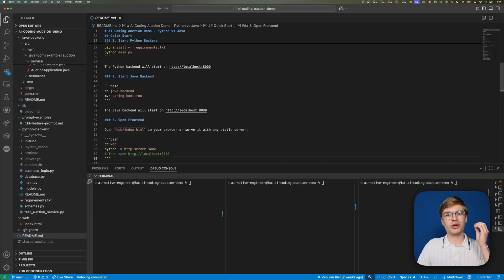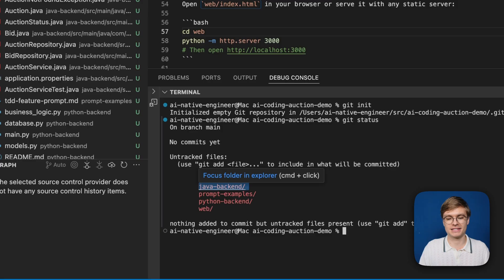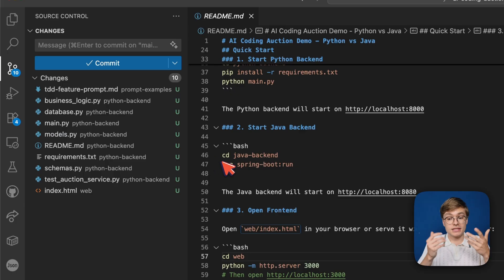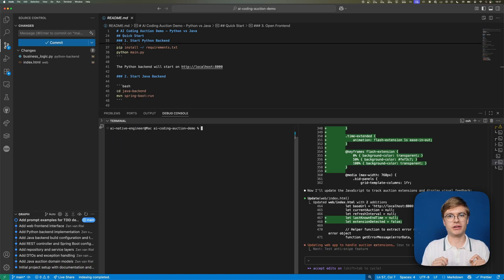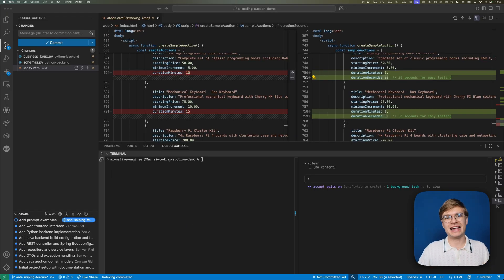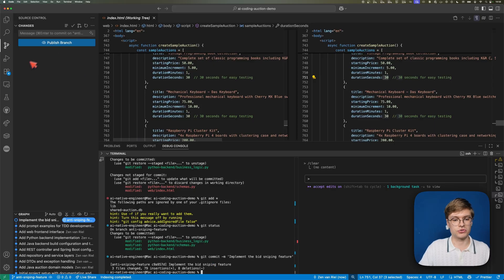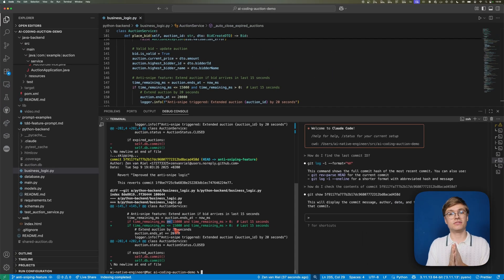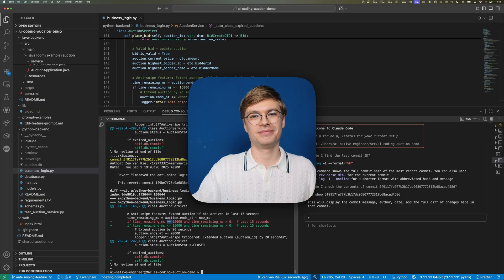The Git Workflow That Fixes Broken Code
This tutorial shows you the essential Git workflow every AI developer needs to survive. When AI-generated code breaks production, you need to know how to recover fast.

What You'll Learn:

- How to use Git version control to rollback broken AI code in seconds
- The AI-native approach to creating logical Git commits automatically
- Why small, frequent commits save you from losing hours of work
- How to let AI tools find and revert bugs in your Git history
- Real demonstration: Breaking and fixing production code with Git

Timestamps:
0:00 Fix AI breaking production
1:22 Setting up the Git repo
4:17 Using Claude Code to create logical Git commits
8:05 Adding a new feature with Git commit
10:22 Context engineering with Git
13:55 Intentionally breaking production with a bug
15:25 AI finds and reverts the broken commit
Tools Used:

Claude Code (works with any AI: Codex, GitHub Copilot, Codeium)
Git version control
Visual Studio Code
Demo auction application (Python/Java)

No more losing hours of AI-generated code. No more panic when things break. Just simple Git commands that give you complete control over your codebase.

Key Git Commands for AI Development:

git init - Initialize version control
git status - Track AI code changes
git add - Stage files for commits
git commit - Create code snapshots
git log - View project history
git revert - Undo broken changes
git branch - Work on features safely
git checkout - Switch between versions